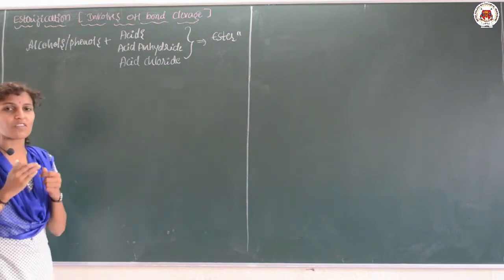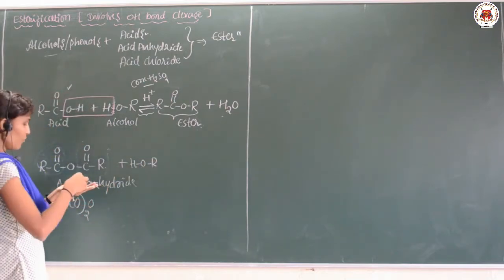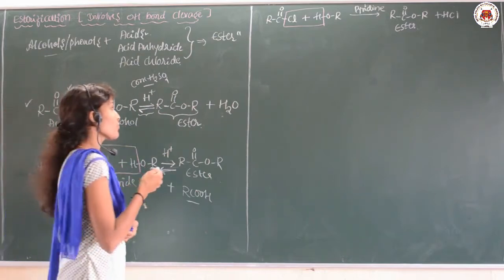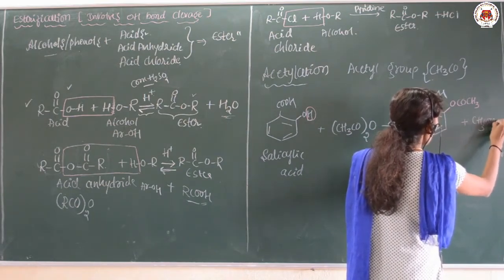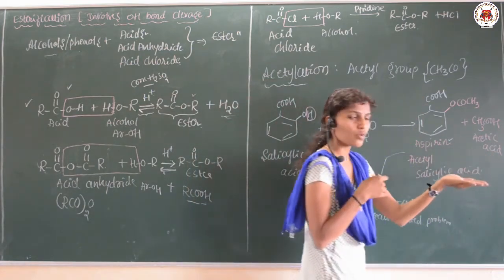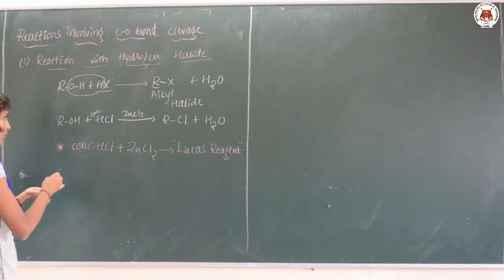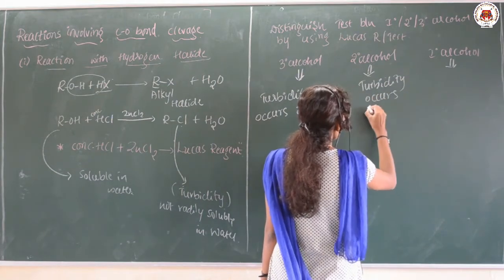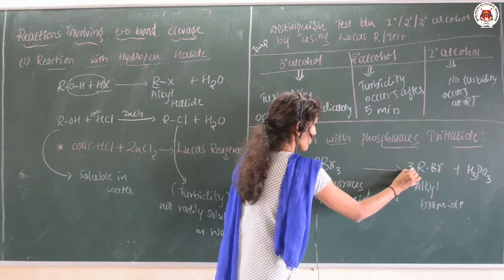ALCOHOLS, PHENOLS & ETHERS PART 12 | ESTERIFICATION AND REACTIONS INVOLVING C-O BOND CLEAVAGE LEC 12